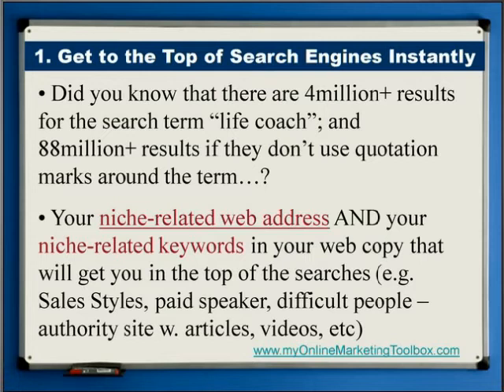FREE Marketing Tutorials - Web Strategies, Part 1: Get Your Site Instantly On Top of Search Engines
- Does your website generate leads...? ... convert visitors into prospects and clients???  E.G. Sebastian presents FREE - or LOW COST WEB DESIGN SOLUTIONS... and some basics of HOW TO GET ON THE TOP OF SEARCH ENGINES INSTANTLY...

Get more Marketing & Client Attraction Tips at our FB Fan